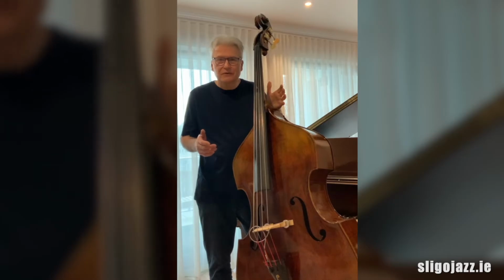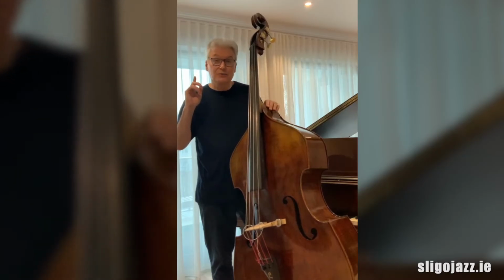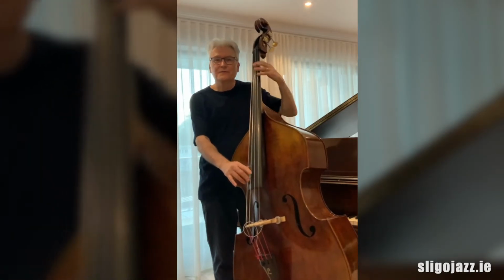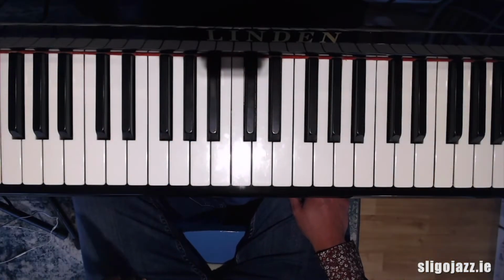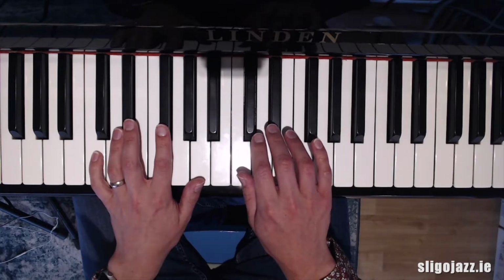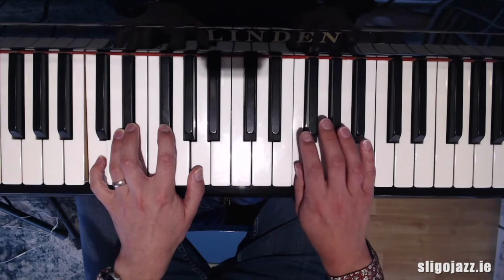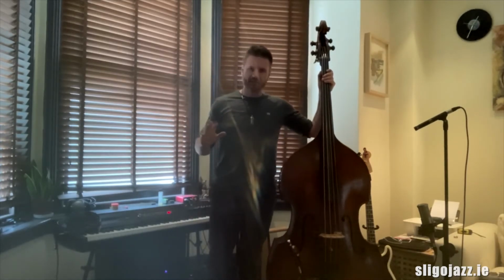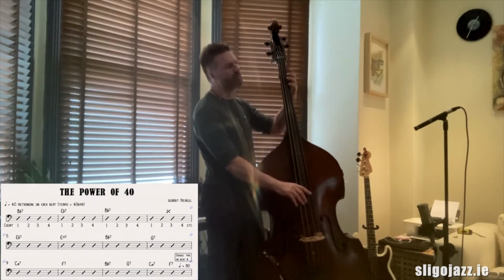Sligo Jazz '21 Day 4 MicroLessons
Welcome to our "Micro Lessons" series, where a whole roster of international jazz greats give lessons of 3-5 minutes in duration on subjects of their choice, each evening Tues 20-Sat 24 July. We have a whole different bunch of great musicians this time round: the amazing New York based vocalist Ashley Pezzotti has come to prominence on social media through a series of mind blowing versions of old solos from jazz history, performed using her fabulous vocal talent. Ashley gives us a fascinating rundown on how she learns those historic instrumental solos and translates them with her voice, and how she uses this language to create her own solos. Guitarist Phil Robson explores a variety of subjects in his microlessons, UK saxophone ace Tony Kofi explores the cycle of fourths, Ryan Quigley blows some serious trumpet, Dermot McNeill gives us some really useful rhythm excercises, and John McLaughlin drummer Nicolas Viccaro delves into some serious drum technique. Michael Buckley plays at our festival with Paul Frost's Music of Mingus Project, and gives great sax lessons to boot. Add to that the SJP stalwarts of John Goldsby Sara Colman Scott Flanigan Shannon Barnett, Paul Clarvis and Federico Malaman and that is one stellar faculty!
Microlessons in order:
1 John Goldsby (USA/DE) double bass
2 Ashley Pezzotti (USA) voice
4 Scott Flanigan (NI) piano
5 Sara Colman (UK) voice
6 Shannon Barnett (AUS/DE) trombone
7 Nicolas Viccaro (FRA) drums
8 Phil Robson (UK/IE) guitar
9 Paul Clarvis (UK) drums
10 Federico Malaman (IT) bass
11 Michael Buckley (IE) saxophone
12 Dermot McNeill (NI/UK) bass & rhtyhm studies
13 Ryan Quigley (NI/UK) trumpet
Thanks to
The Arts Council
Sligo County Council
Failte Ireland
Hargadons/Ray & Eileen Monahan